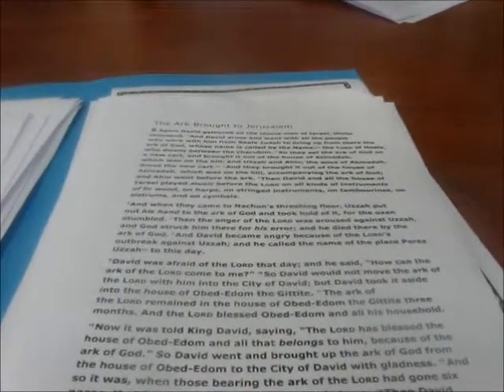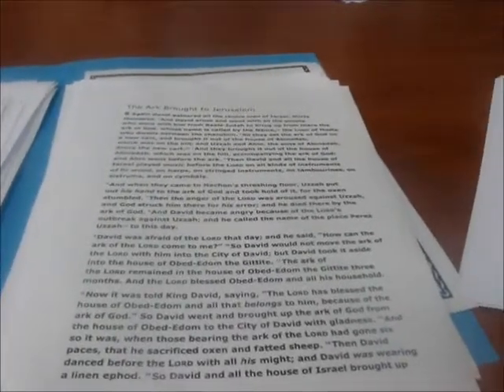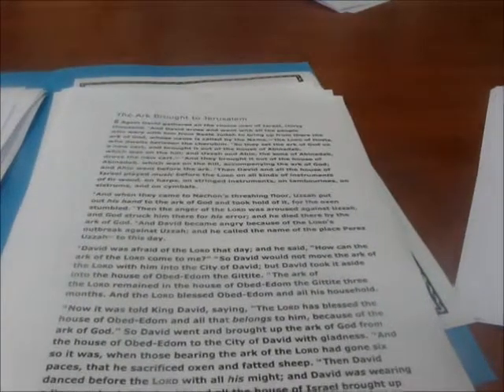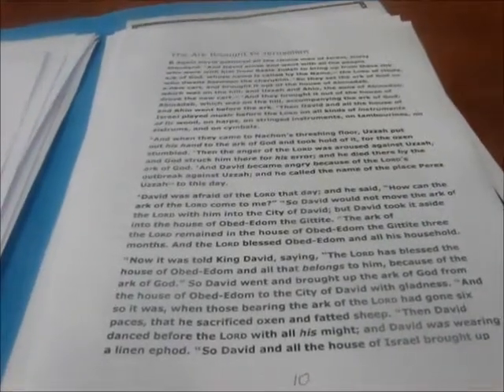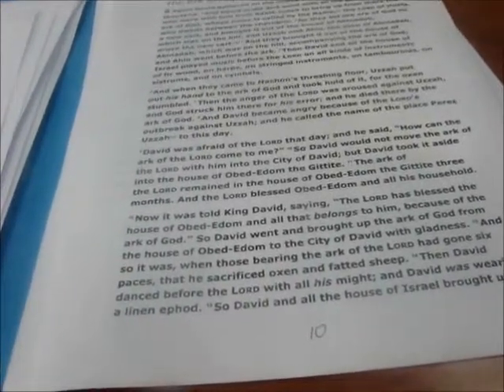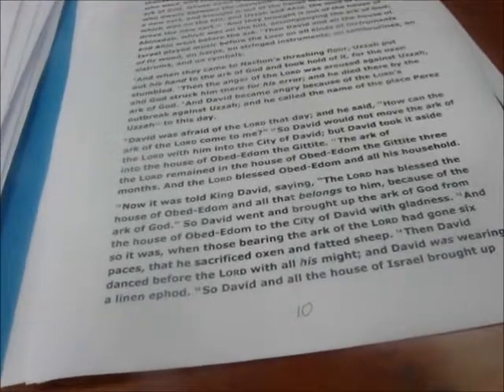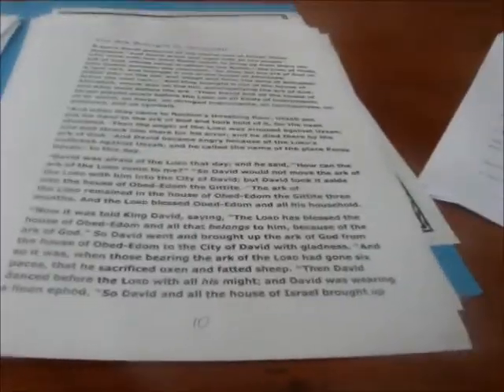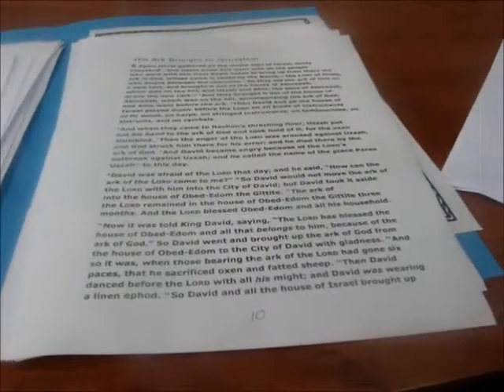Parshat Shemini The Parsha and the Haftara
Parshat Shemini - Nadav and Abihu bring strange fire.
Haftara - David HaMelech transports the Aron